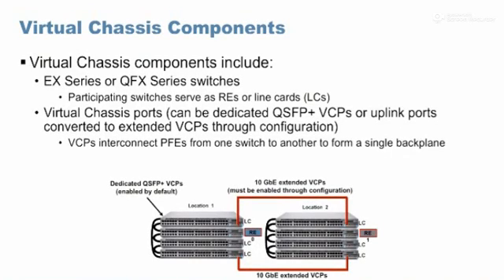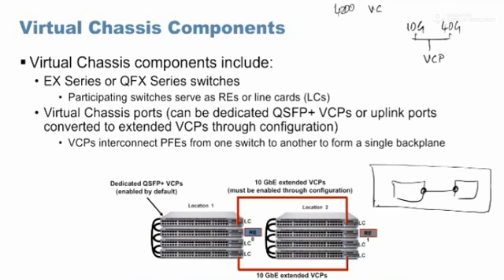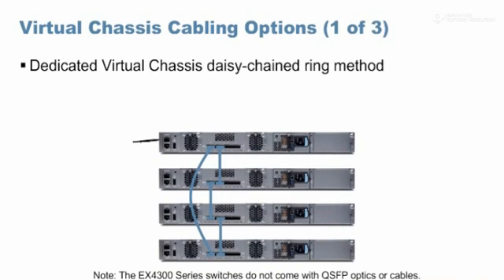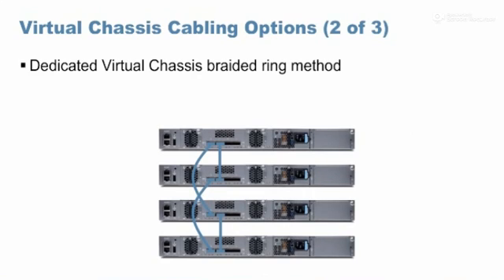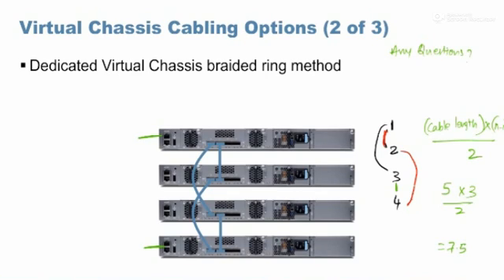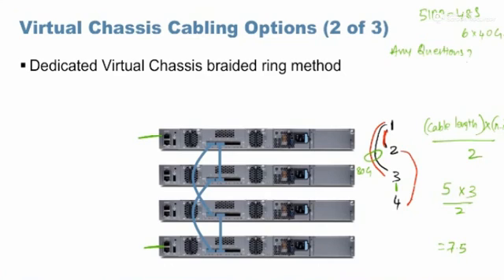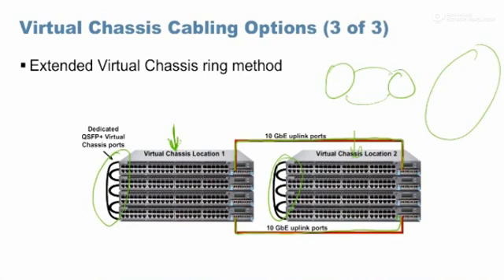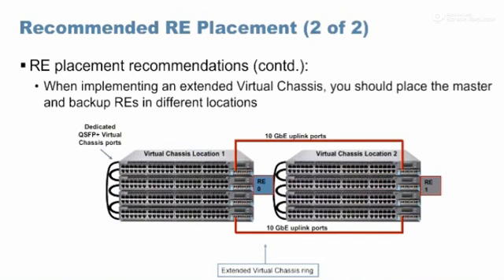Juniper Virtual Chassis Components